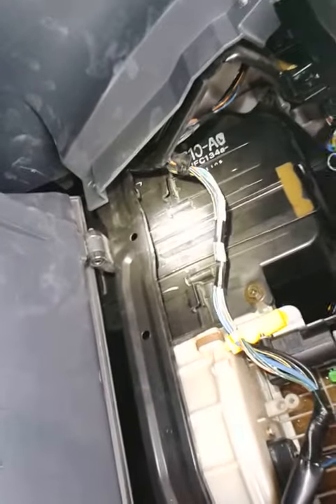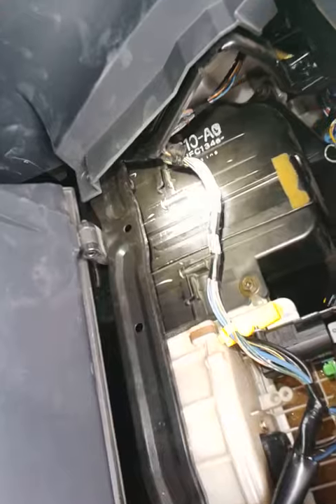1999 Honda crv cabin air filter replacement.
How to replace cabin air filter on 1999 Honda crv for ac/heater.